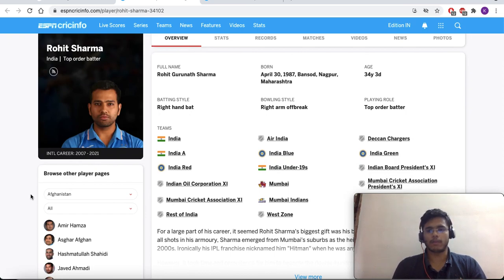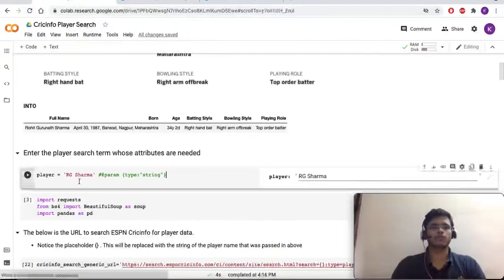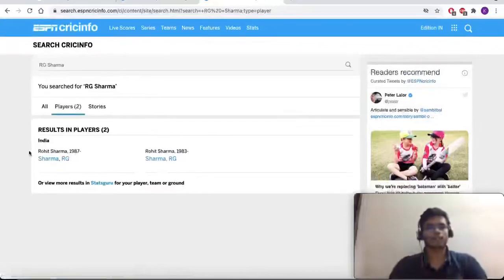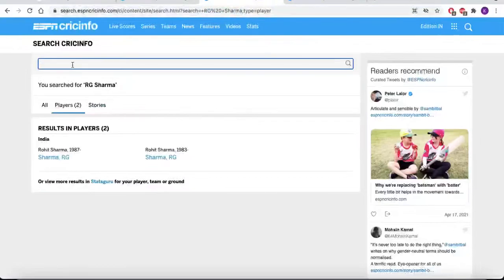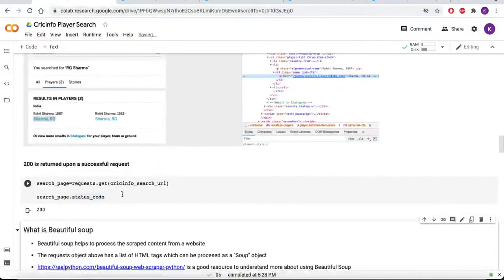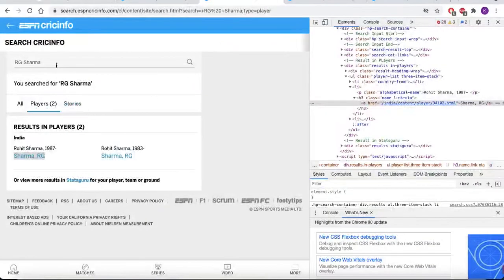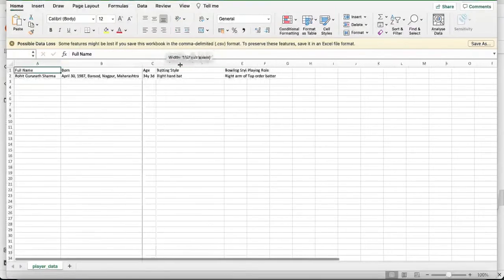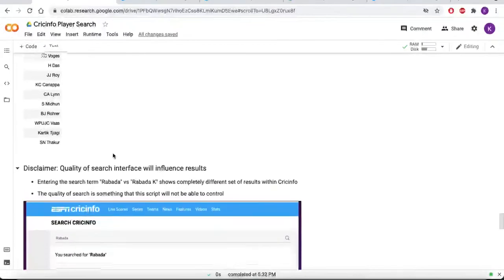Cricinfo player attributes in Python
This is a video talking about extracting player attributes from Cricinfo using Python. In some cases, more information about a player will be needed and getting the same through an automated script will help save effort and time.

Chapters:

0:00 Introduction to my channel
1:20 Extracting player data
3:50 Colab demo
8:03 Script deep dive
15:40 A challenge
16:32 Disclaimer

About the channel:
The aim of this channel is to educate users about making use of data available with Cricket. I speak about techniques and interesting pet projects that I have done so far. The themes cover extracting data for cricket, using AI and ML techniques such as Natural Language Processing on Cricket data, and visualising insights using Tableau.

Add yourself to the telegram group Cricket x Data for instant updates